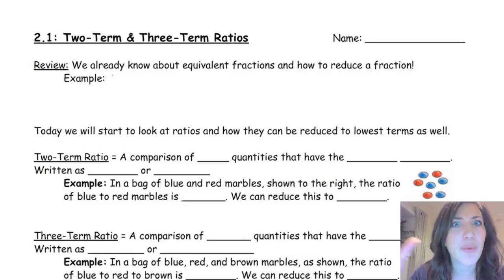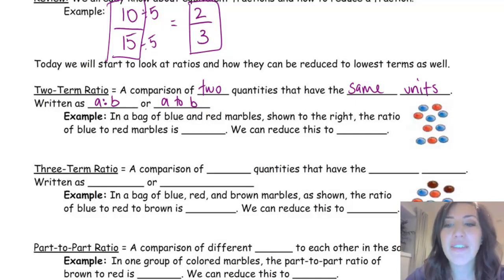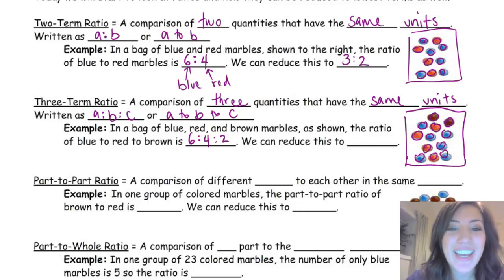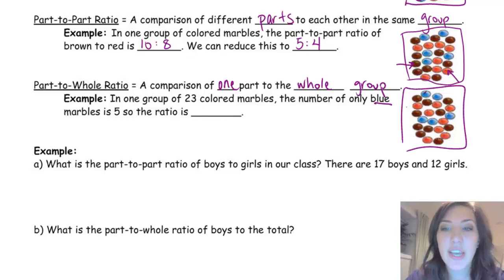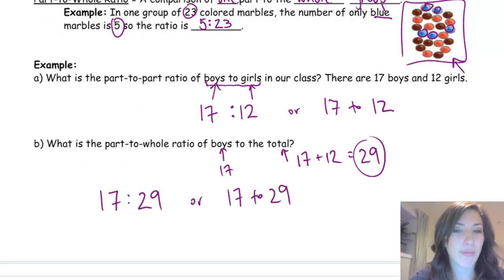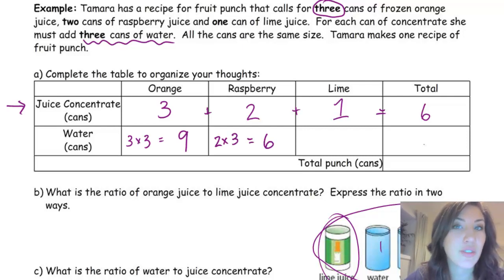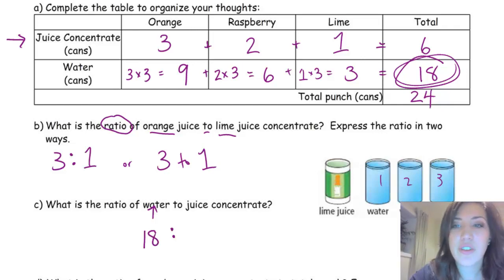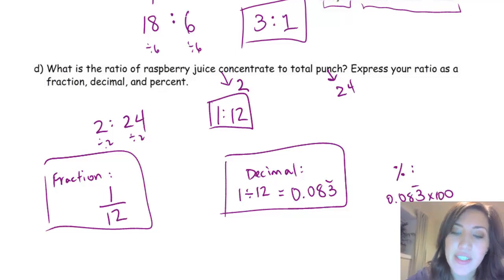Math 8 - 2.1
Math 8 - Chapter 2 lesson 1 on Ratios